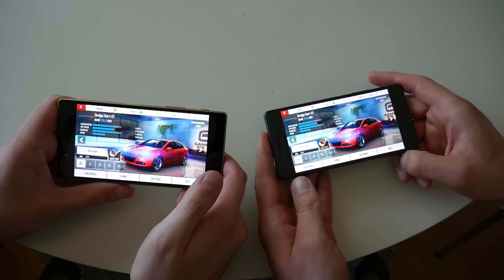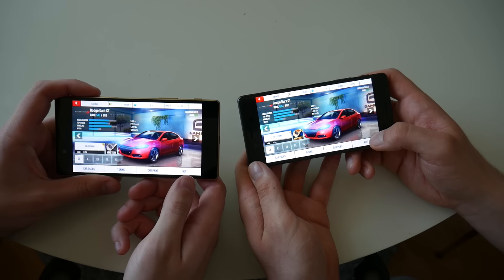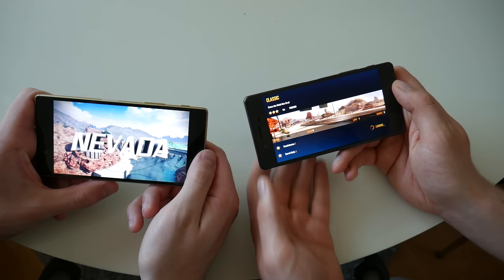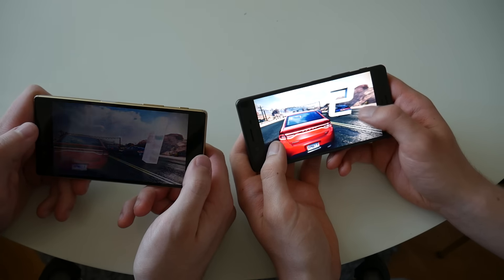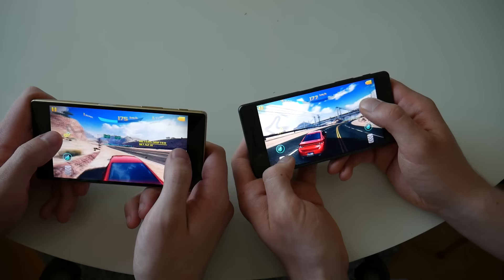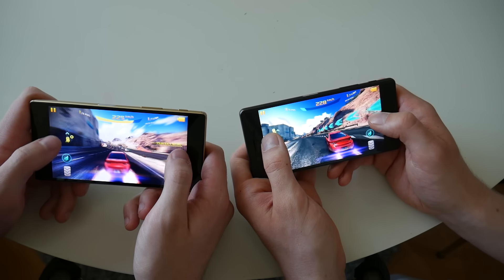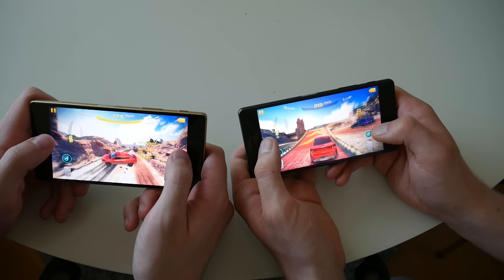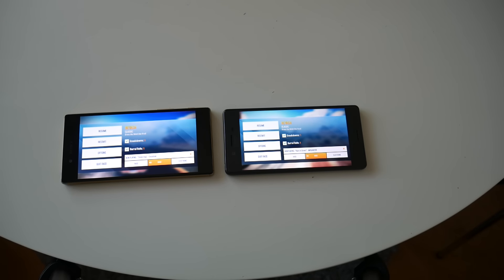Sony Xperia X vs. Xperia Z5 - Gaming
-Sony Xperia Z5 32gb
-Sony Xperia Z5 Compact 32gb
-Panasonic DMC-G7 Silver Edition 4k
-Samsung Galaxy S6 from 199$

Gamingcomparison between Z5 and Xperia X, the game is called Asphalt 8 Airborne.

Gear:

-Nikon D5300
-Panasonic HC-V500
-Lexar 64GB 150MB/S SDCARD
-iPhone 6
-Panasonic HC-WX970 4k Ultra HD Res
-Sony Vegas Pro 13
-Blue Yeti USB